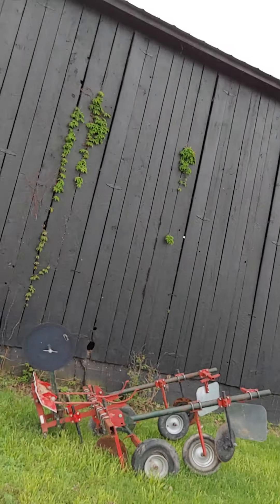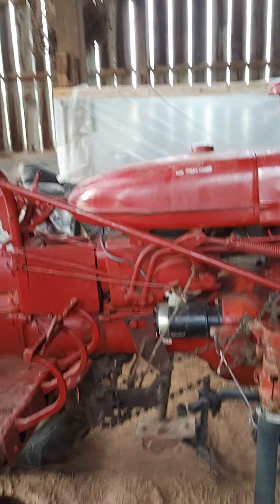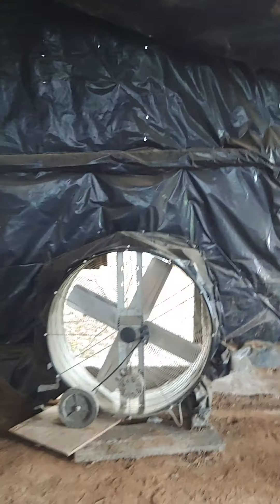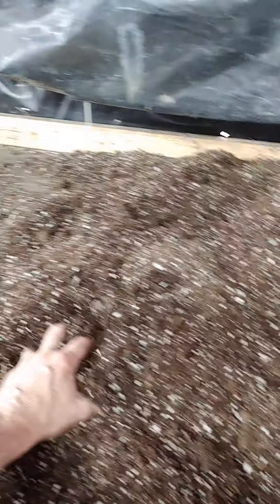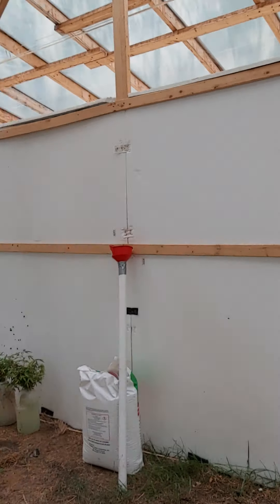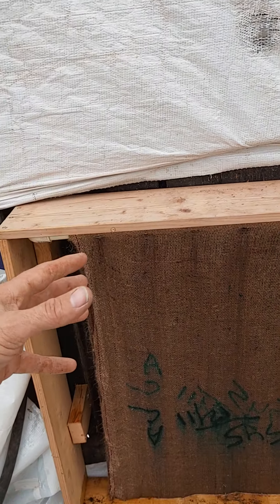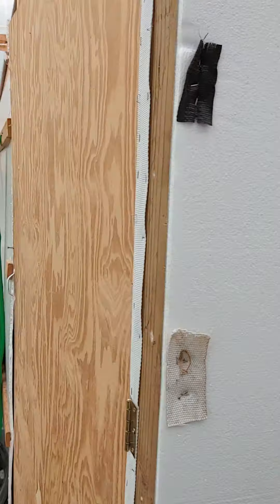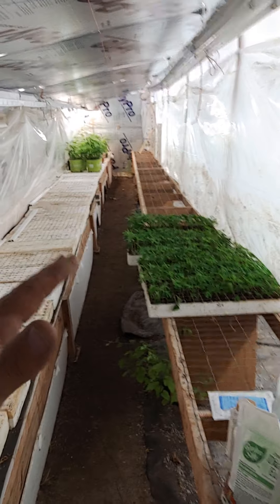IFE Cultivation School 5 23 20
International Farmaceutical Extracts Hemp Cultivation School is designed for farmers to learn the proper techniques of growing hemp on their own farm. This certified training school taps into an already available tobacco infrastructure simplifying the transition into hemp farming.